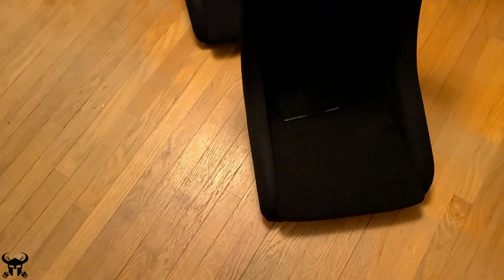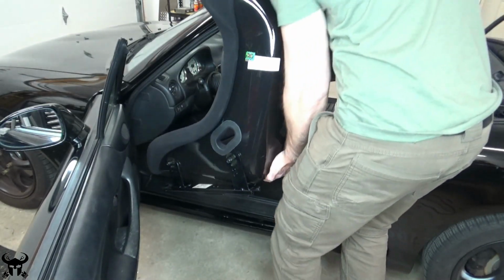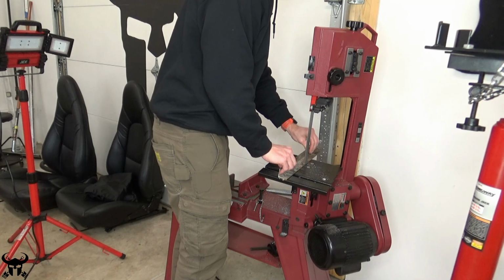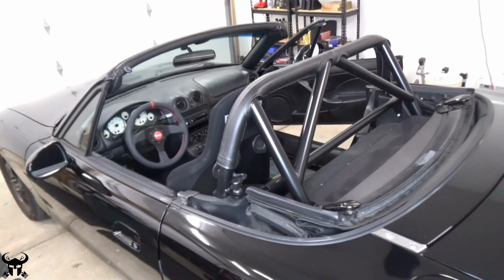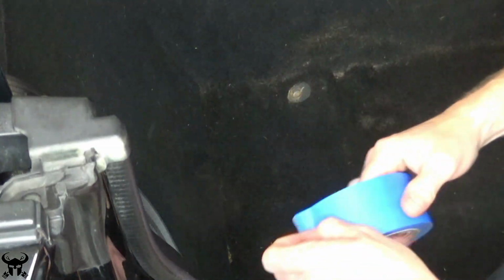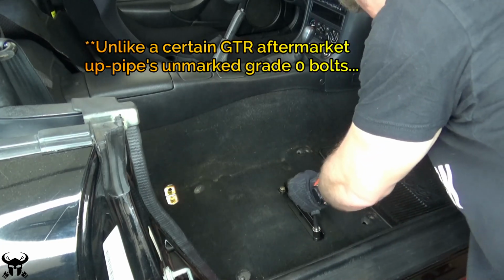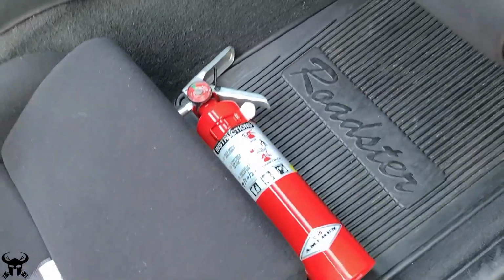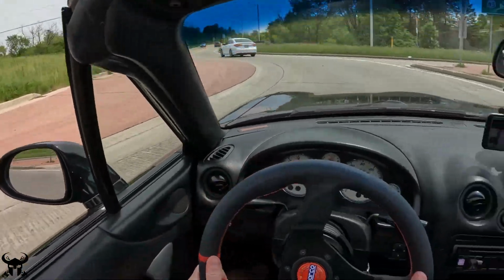Installing Racing Seats and Harnesses in an NB Miata - then Driving FAST!!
In this video, I install Recaro Pole Position seats with aftermarket, "super low" sliding seat rails, and Corbeau 5-point racing harnesses. For the harnesses, I did not reuse the factory bolt holes - I custom fabricated brackets and drilled all new holes. I show every step here. Enjoy!

Racing seat lumbar support:

Fire extinguisher:

Wavy washers:

Millermatic 211 (175 no longer exists – but this one might be better):

VHT Roll bar and chassis paint:

Step bit – bosch:

X-Acto knife:

Deburring tool:

1” steel angle Home Depot: